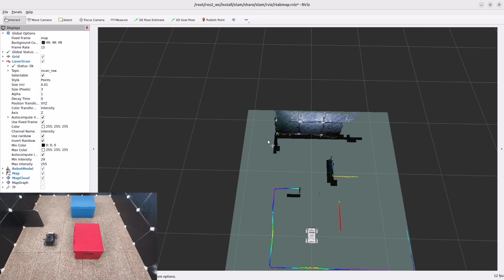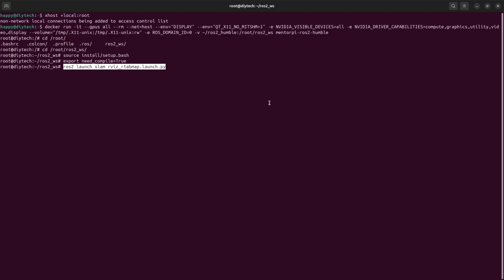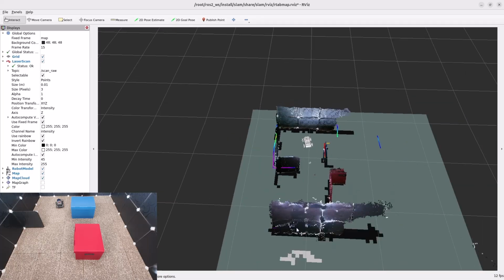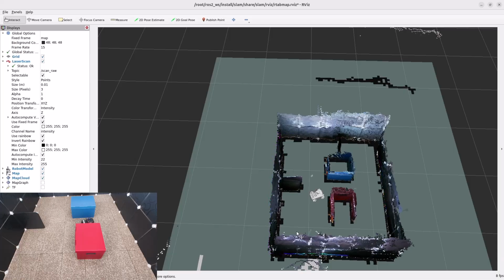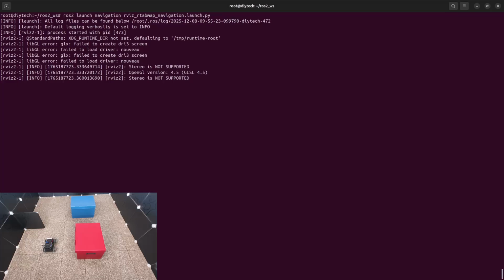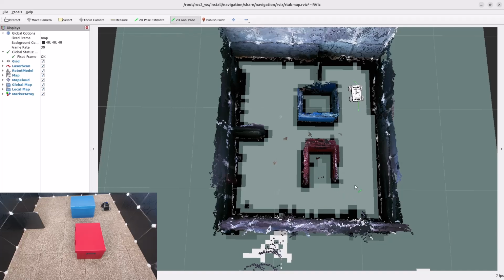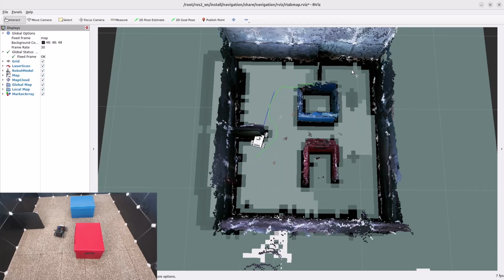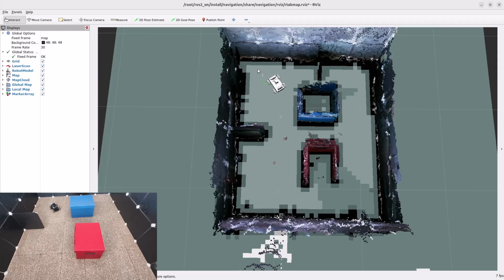How to Build a 3D Map with RTAB-VSLAM on Raspberry Pi 5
Watch the Hiwonder MentorPi M1 Raspberry Pi 5 robot car demonstrate RTAB-VSLAM (Real-Time Appearance-Based Visual SLAM) in action as we build a 3D map and navigate autonomously using ROS2.
🎬 What You'll See:
* Real-time 3D point cloud mapping
* Intelligent loop closure detection
* Autonomous path planning
* Dynamic obstacle avoidance
* Multi-waypoint navigation
🔑 Key Features Demonstrated:
* Feature-based visual SLAM
* Short-term & long-term memory management
* Real-time localization
* Dynamic path replanning

📋 Demo Sections:
0:00 Introduction
0:25 Robot Setup
1:02 ROS2 Launch RTAB SLAM
2:10 Launch Rviz
2:55 ROS2 Teleop key control
3:28 RTAB-VSLAM explanation
5:10 Realtime mapping tips in rviz
6:35 ROS2 Saving the map
6:58 ROS2 Navigation
7:05 ROS2 Launch navigation map
7:24 ROS2 Launch rviz navigation
7:55 Single navigation goal
10:52 Few more Single navigation goal demo
13:13 VSLAM Demo summary
13:40 Technical overview